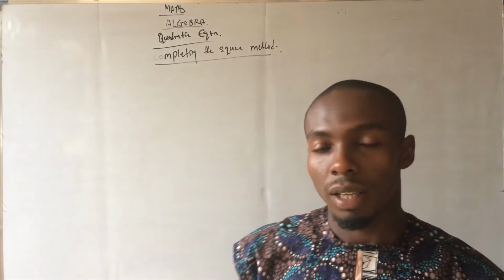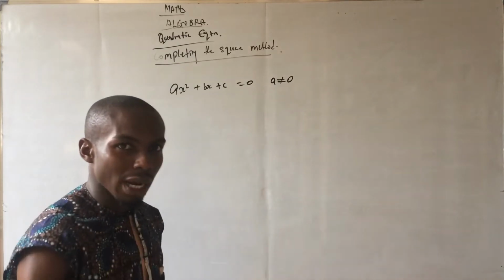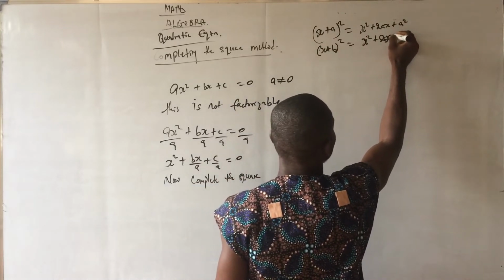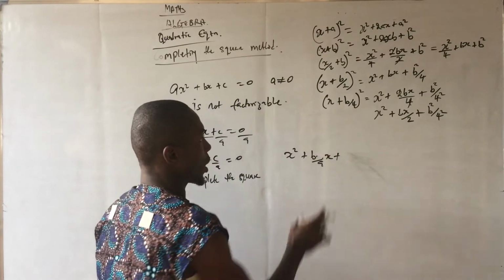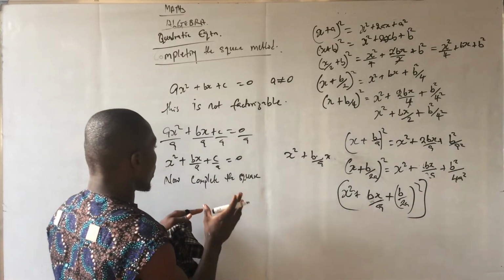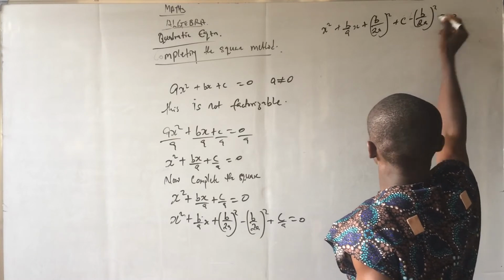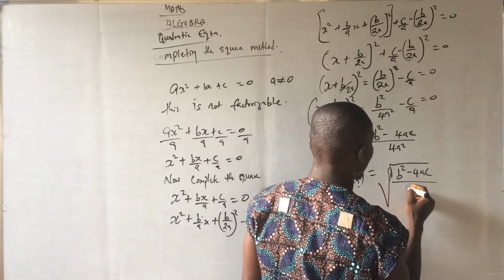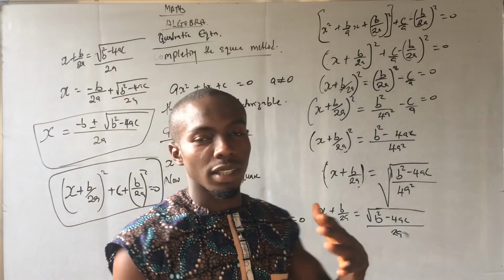Algebra (quadratic equation)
This video proves completing the square method and the quadratic formulae